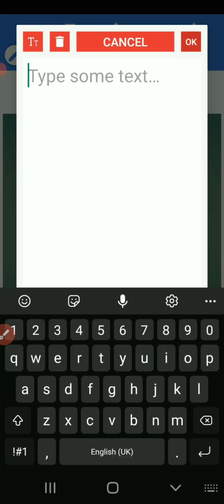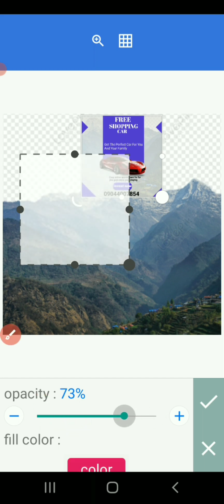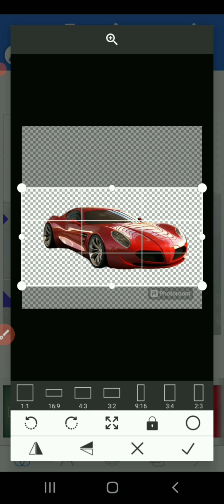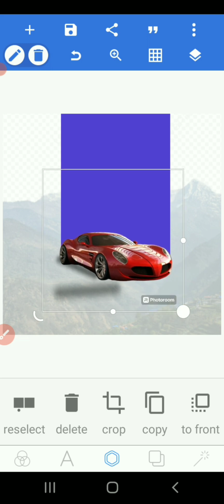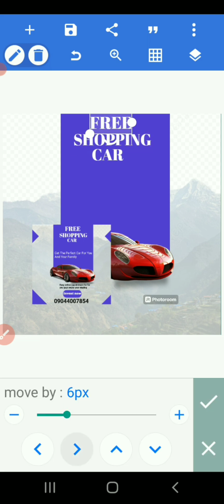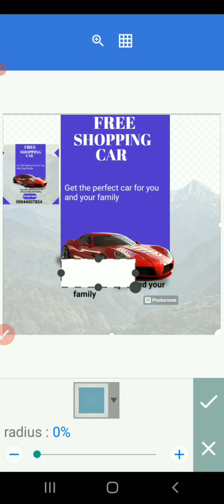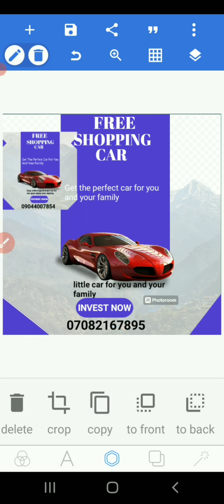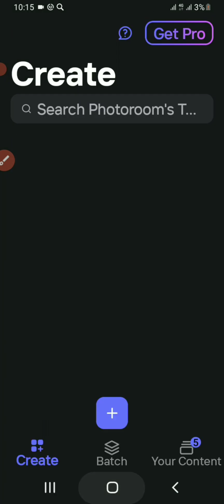How To Become a Graphics Design:Tutorial For Beginners.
Hello Everyone, in this video I will show you on how to start designing with your smartphone, step by step, and also follow me for more video, and also help me subscribe to my YouTube channel, and also like and share this video, thank you